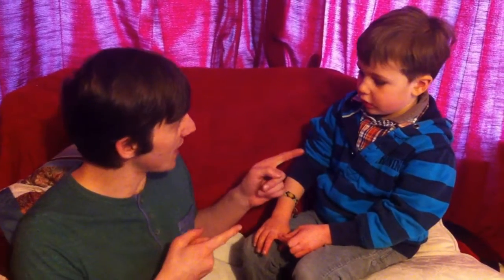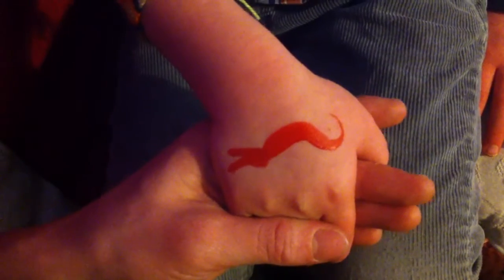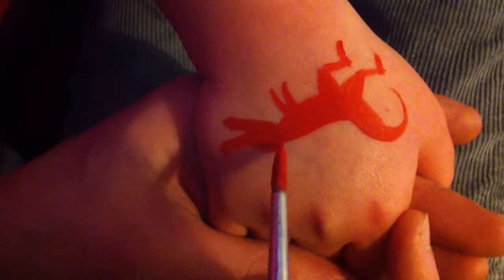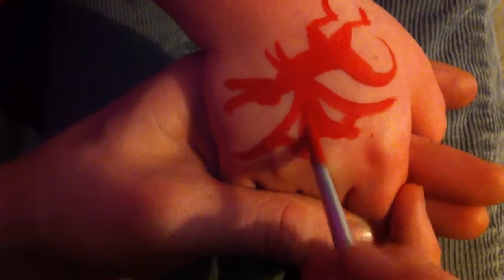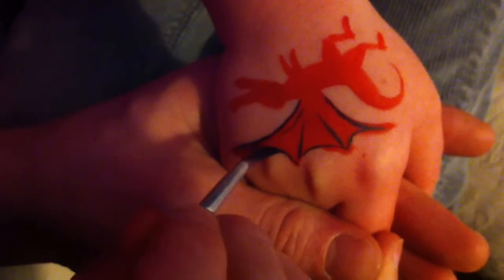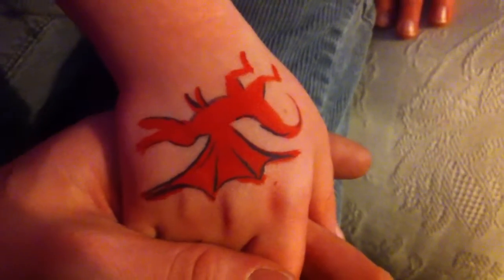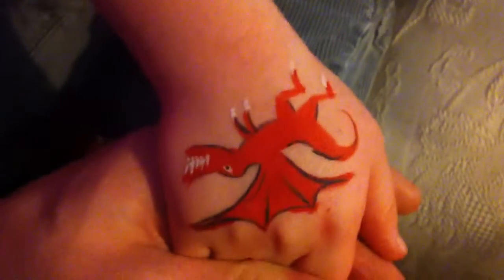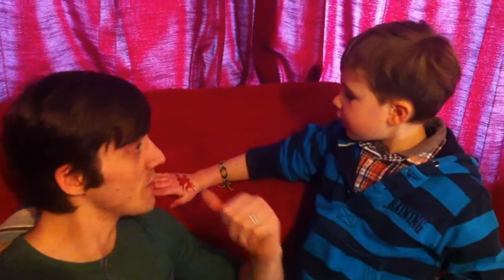Mr Michael - Mr Michaels Music - Hand Painting tutorial No 5 - Dragon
Mr Michael of Mr Michaels Music showing you a quick and easy way to do a hand painting of a DRAGON upside down, using SNAZAROO paints! Upside down so that its the right way up for a child when looking at their own hand ;)

Background music is the instrumental version of "Dinosaurs" and also "surfs up" which are both featured on Mr Michaels CD and Singalong picture book. This album and book can be purchased as a hard copy . MP3's are also available for download on itunes

Mr Michael Logo by the talented Mr Ian Allen

Thanks to my Niece Aisling for helping me, and Lucy P for filming :D